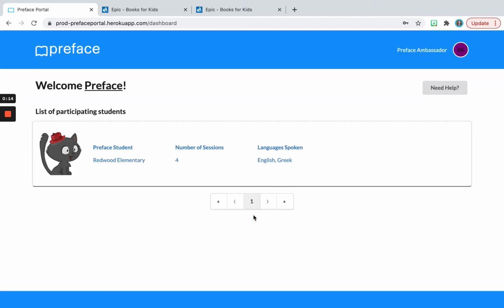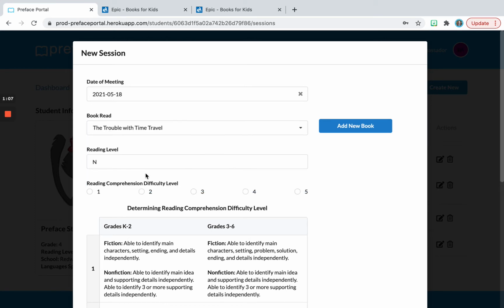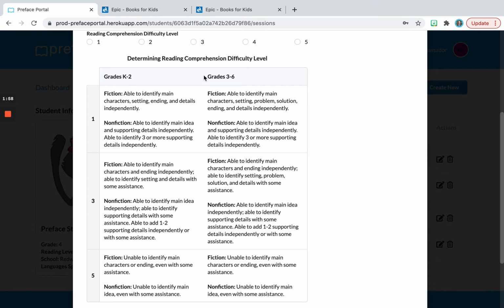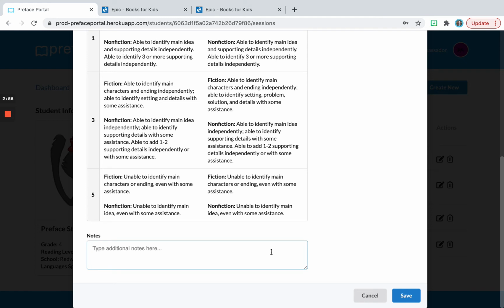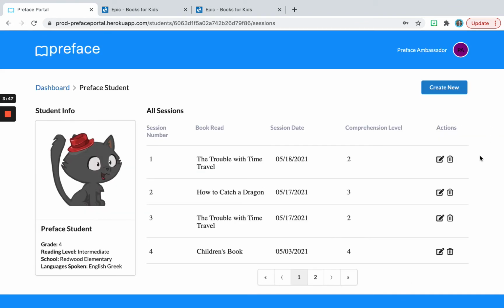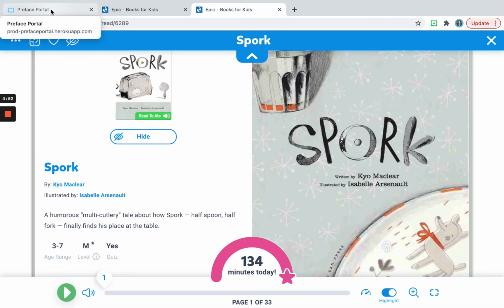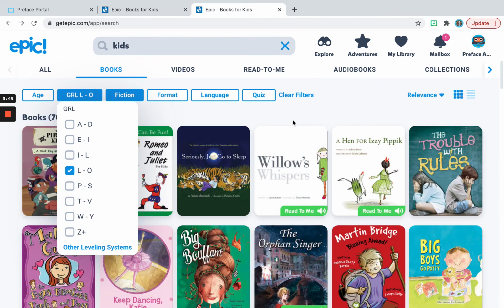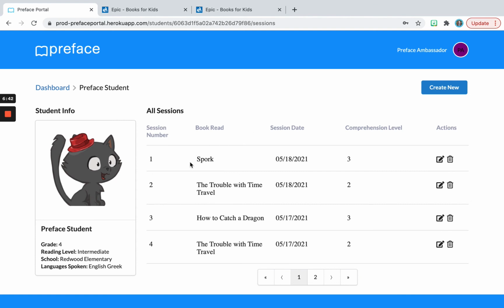Preface Portal Overview with Preface Advisor Katie O'Dell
A step-by-step overview of our cutting-edge Preface Portal, led by Expert Educational Advisor Katie O'Dell!